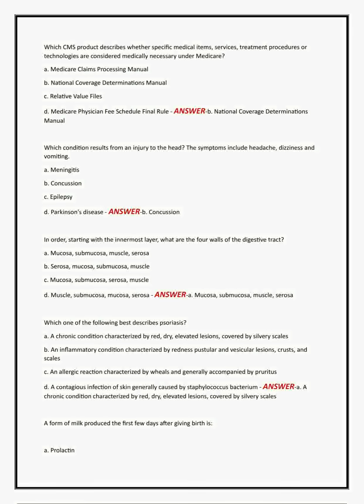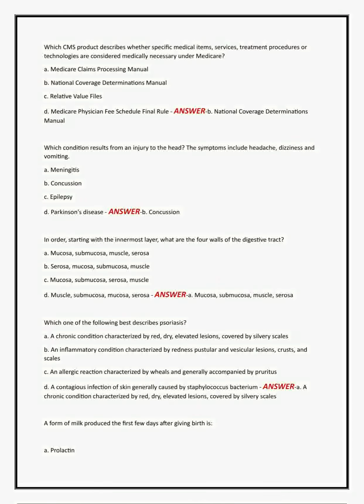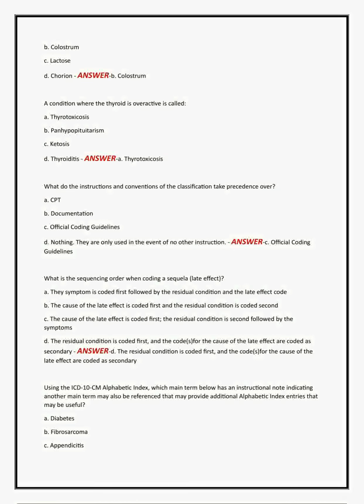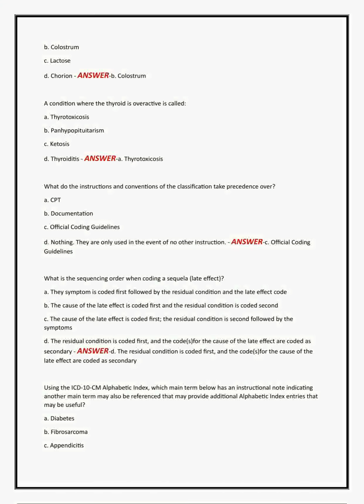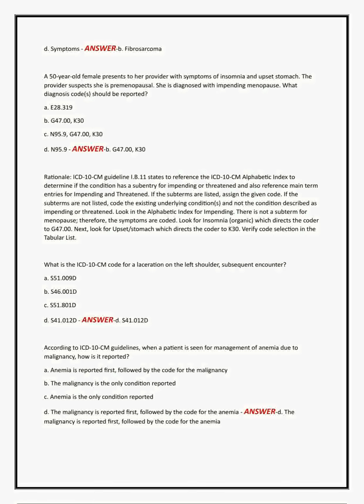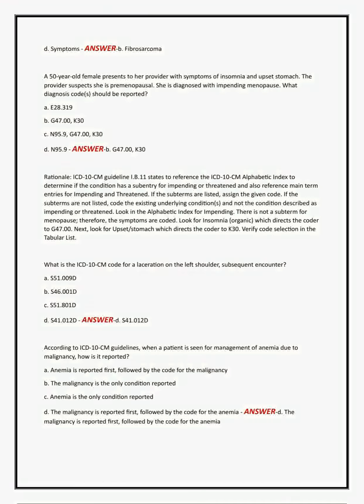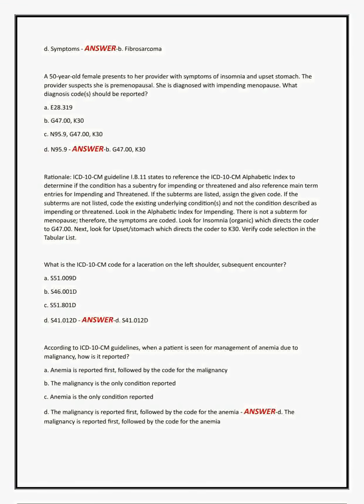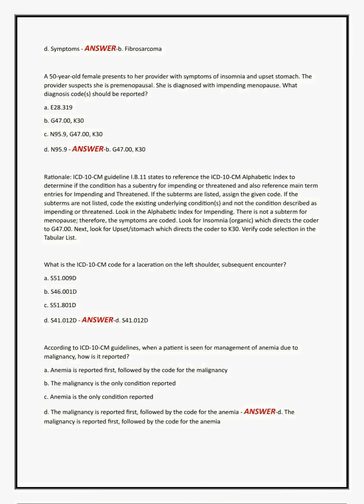AAPC CPC Final Exam 2026 Practice 150 Real Questions and Verified Answers Mastery Guide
Passing the 2026 Certified Professional Coder exam is a major milestone that requires a sophisticated understanding of medical coding standards and regulatory requirements. This video provides a comprehensive review of the AAPC CPC final exam featuring 150 real practice questions and verified answers. We dive deep into the primary coding systems including CPT, ICD-10-CM, and HCPCS Level II. Our guide is designed to simulate the actual exam experience, helping you build the stamina and precision needed to correctly code complex medical records within the allotted time.

In this detailed breakdown, we analyze high-yield topics across all seventeen sections of the CPC exam. We cover the 10,000 series through the 60,000 series, including specific focus areas such as integumentary, musculoskeletal, respiratory, and cardiovascular systems. We also emphasize the importance of the 2026 Evaluation and Management guidelines, which are critical for accurate facility and professional services coding. Each question is paired with a verified answer and a clear rationale, ensuring you understand the specific coding conventions and official guidelines that govern each selection.

Understanding the nuances of medical terminology, anatomy, and physiology is equally important for success. Our review incorporates these foundational elements, testing your ability to translate clinical documentation into accurate codes. We explore common modifier applications, such as modifiers 25, 59, and 51, and explain how they impact global surgical packages and reimbursement. By practicing with these updated 2026 materials, you can identify your specific strengths and weaknesses, allowing you to focus your study efforts where they are needed most.

As you prepare for this rigorous certification, remember that we also provide these services, resources, and personalized help to ensure you pass your CPC exam on the first attempt. Our study materials are tailored to simplify complex coding rules and provide you with the most current information available for the 2026 testing cycle. Utilizing this exhaustive 150-question exam review will give you a significant advantage and help you move closer to achieving your goal of becoming a certified medical coding professional.

The medical coding field is constantly evolving, and staying current with the latest updates to the CPT and ICD-10-CM manuals is essential. We have integrated the most recent 2026 regulatory changes into this practice set to reflect the current standards used in the healthcare industry. Every answer has been verified against the official coding manuals to ensure you are learning from the most accurate and reliable source possible. This attention to detail ensures that your preparation is efficient and directly applicable to the exam you will face.

We recommend watching this video multiple times to reinforce your knowledge of the coding guidelines and to improve your speed in looking up codes. Save this video to your 2026 medical coding study playlist so you can easily access these questions during your daily study sessions. Join our network of healthcare professionals by sharing your study progress or asking specific questions in the comments below. Your journey to professional certification starts with consistent, high-quality preparation and a commitment to mastering the coding craft.

cpcexam2026 aapccpc medicalcoding certificationprep cpcquestions medicalcoder codingguidelines icd10cm cptcoding hcpcs medicalbilling healthcarecareer codingstudy aapcexam medicalcodingtraining cpcprep